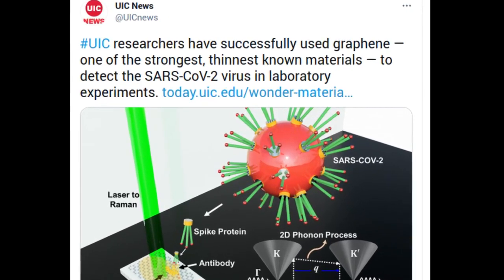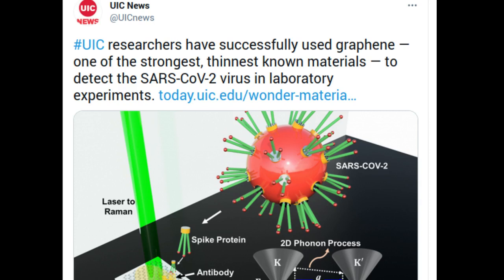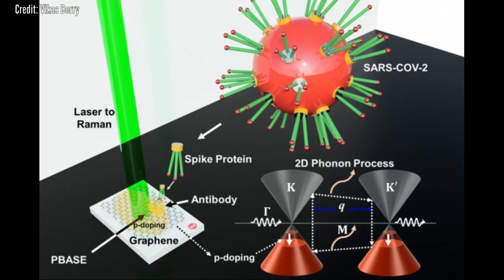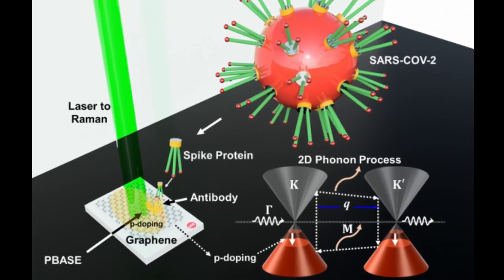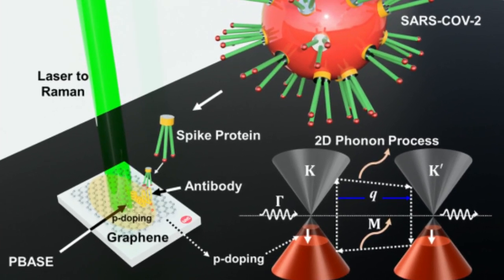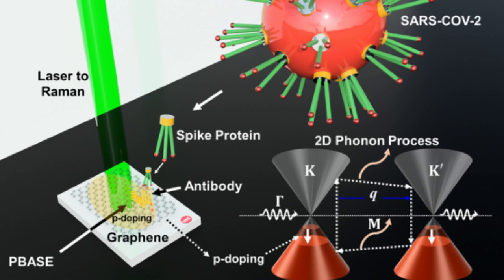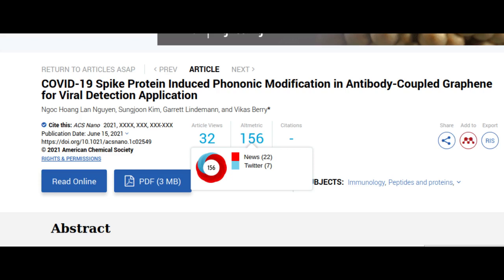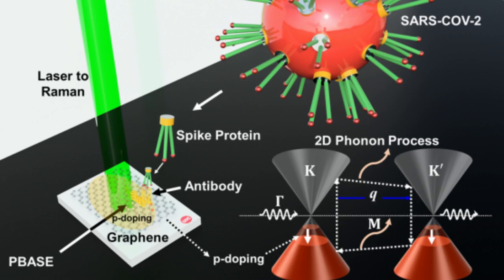‘Wonder material’ graphene can be used to detect COVID-19 quickly, accurately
Researchers at the University of Illinois Chicago have successfully used graphene — one of the strongest, thinnest known materials — to detect the SARS-CoV-2 virus in laboratory experiments. The researchers say the discovery could be a breakthrough in coronavirus detection, with potential applications in the fight against COVID-19 and its variants.

Credit: Vikas Berry

Research paper: COVID-19 Spike Protein Induced Phononic Modification in Antibody-Coupled Graphene for Viral Detection Application